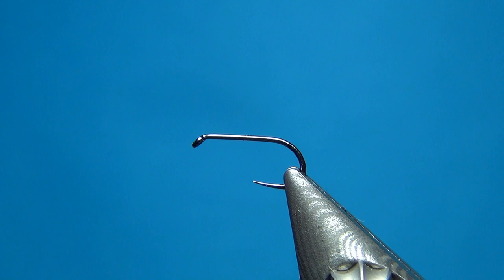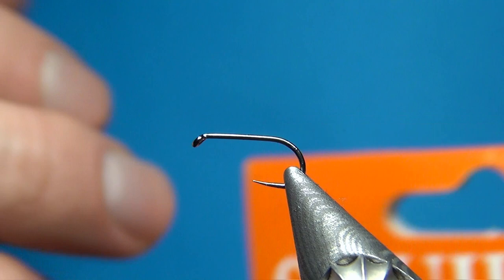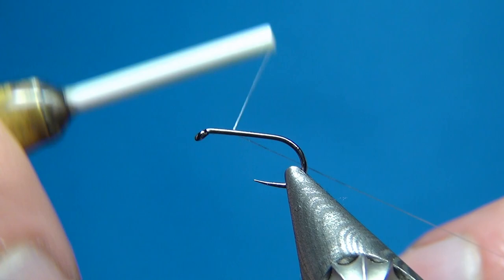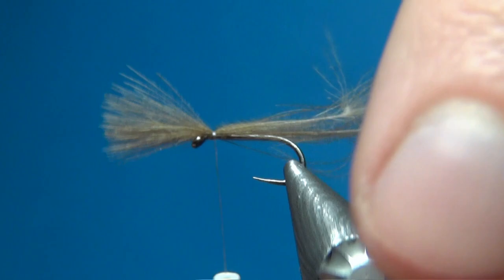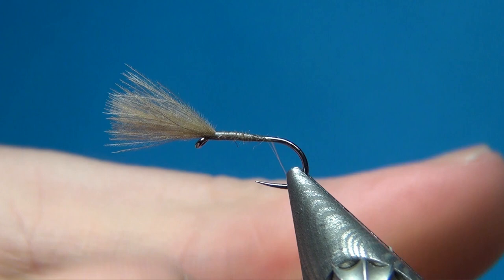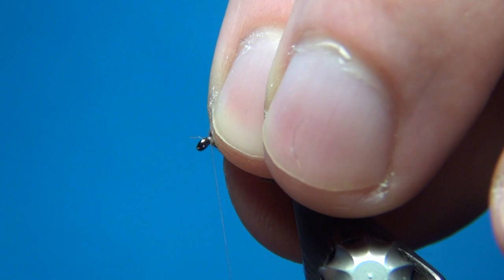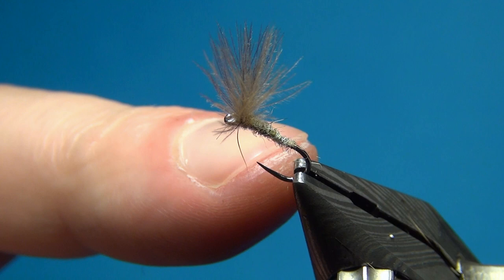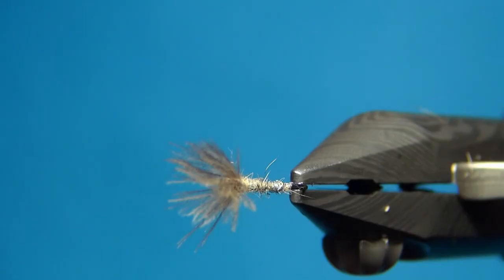Fly Tying Plume Tip | Hackles & Wings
Hackles & Wings Fly Tying videos! Today we're going to tie the Plume Tip, an easy emerger pattern to tie in all sizes and with a wide choice in colors and materials. Jump straight to the tying 2:20

MATERIALS :
Thread: Veevus GSP 30D White
Hook: Partridge Standard Dry SLD2
Body: SLF Spikey Dubbing Natural Fox
Wings: CdC Beige